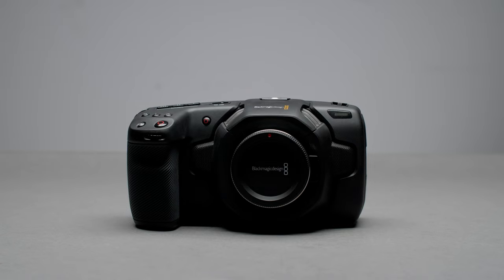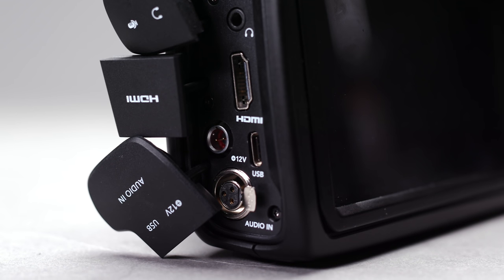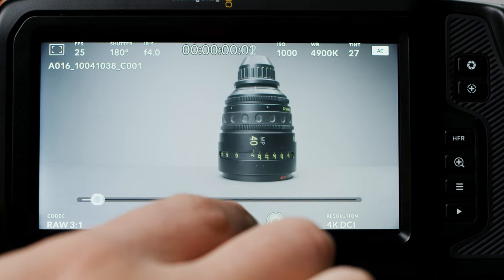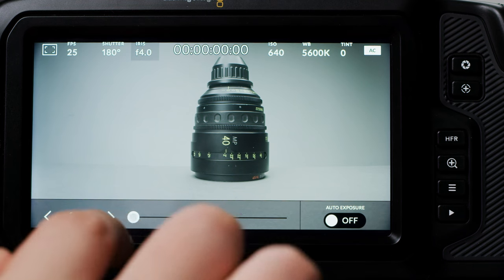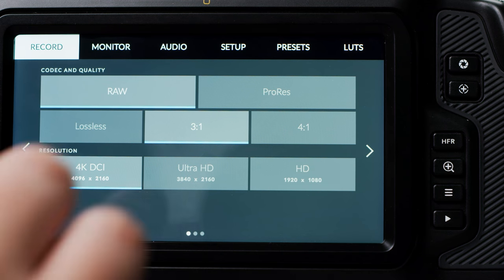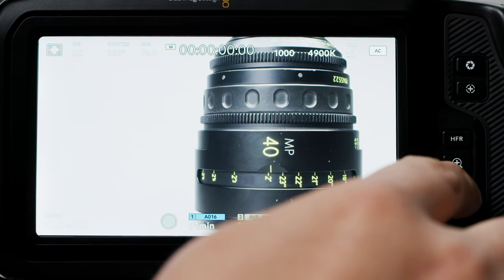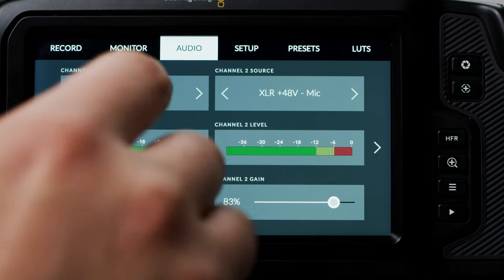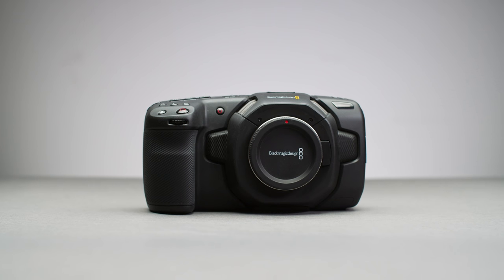Blackmagic Pocket Cinema Camera 4K - Physical, Menu & Feature Walkthrough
The Battery is included also!!

We take a look through the new Blackmagic Pocket Cinema Camera 4K features both physical & software.